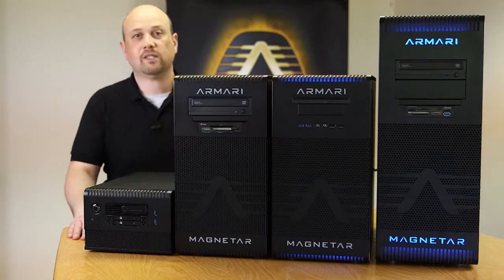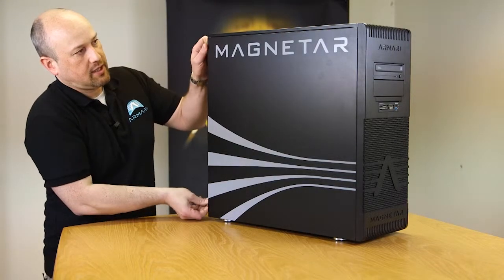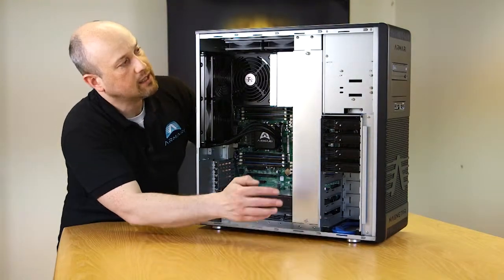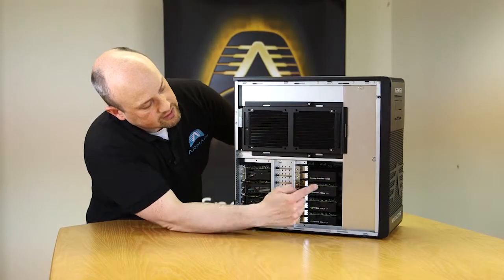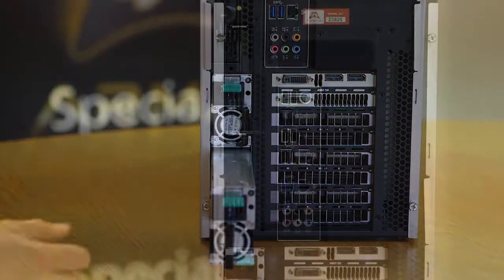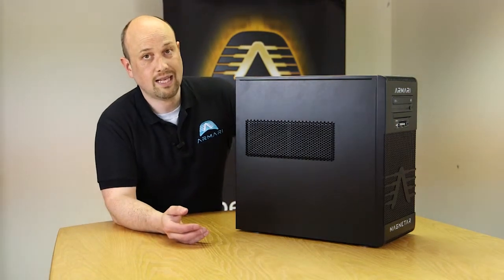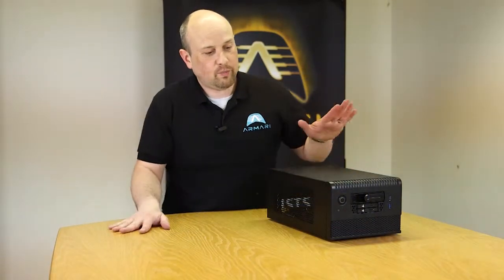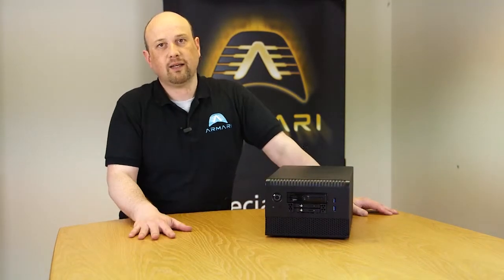Armari Magnetar® Range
Armari's Magnetar range offers a broad selection of high-end workstations for all your company's content creation needs. In this video, Armari Technical Director Dan Goldsmith provides an overview of the four members of the range, from the full-sized X series down to the diminutive T series aimed at GPU compute applications.